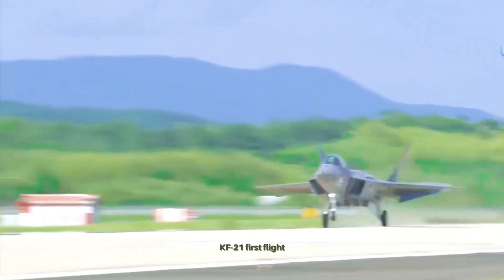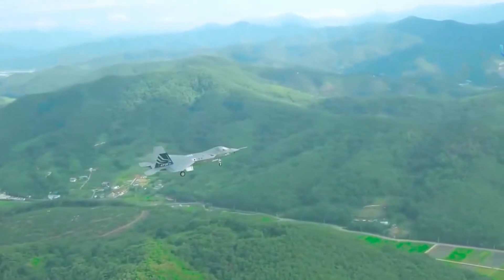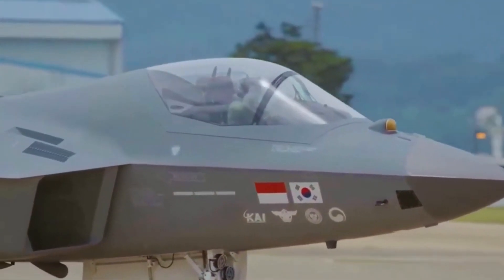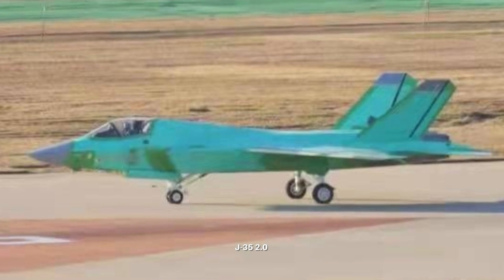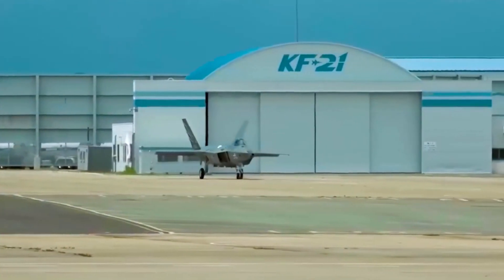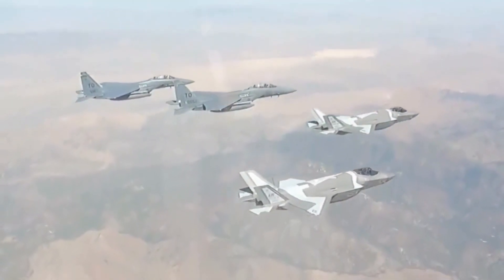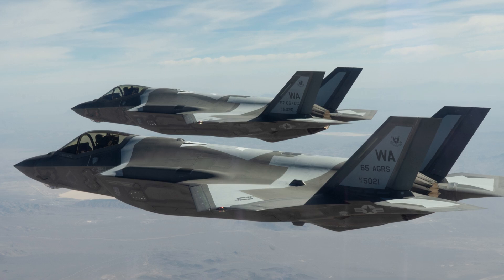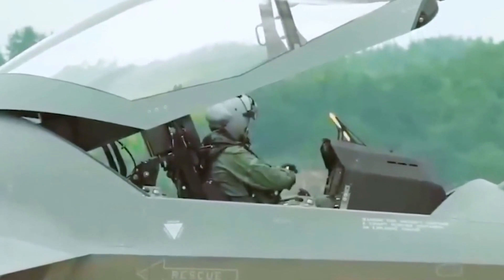J-35 vs KF-21, who will win? Chinese & Korean stealth fighter head to head, better than F-35?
In recent weeks, China and South Korea have both had their new fighter jets grab headlines. They are the Chinese J-35 medium-sized stealth fighter and the Korean KF-21 fighter. So which one is better? Let’s do some comparing here.

Now let’s go into details. South Korea's KF-21 fighter made its first flight around the time the first good resolution photo of the J-35 surfaced. They look similar in many ways, but there are major differences. We must acknowledge that there is very little information about the J-35, and the Koreans have already stated that the first KF-21 aircraft is not their ultimate goal.Still, we should start the discussion.

The first point I have mentioned is stealth capability. The Korean KF-21 is definitely not a stealth fighter. But to be fair, South Korean officials never claim stealth is their goal at this stage. In fact, they call the KF-21 a 4.5-generation fighter, not a 5th generation. Unlike the J-35, the KF-21 lacks such features as an internal weapons bay. All four missiles are exposed, and the exterior has a lot of parts that could generate a strong radar reflection signal. Many antennas and opening covers are not refined to reduce reflection. The J-35 clearly does have stealth features from head to toe.

It could be a wise idea that the Koreans don’t plan to make KF-21 a stealth fighter. The process would be extremely difficult and expensive and would directly compete with the US F-35 fighter, a move the US will never support.

Now let’s have a look at the second point I mentioned. Korean officials insisted that the KF-21 is a domestic technology fighter, but all key components are clearly from abroad, such as the American F414 engine, the radar, which heavily relies on Israeli Elta and Saab, and even the canopy. This is actually not a disadvantage because, unlike China, South Korea has few limitations on sourcing technology from the western world. Therefore, it is better that the Koreans rely on well-established overseas aviation companies in the KF-21 project.

It is debatable if the self-reliance of the Chinese fighter project will give an upper hand in a war or in weapon trade. Overall, it is better to have full control of all components of the project. Compared to this, the greater concern for the Chinese is actually political and diplomatic challenges if they want to sell the J-35 to another country. My opinion is that both China and Korea found the best option to design and build their medium-sized fighters. They are different countries and should approach the problem differently.

Thirdly, the J-35 project schedule is well ahead of the KF-21. The KF-21's first flight is about a year later than the J-35, but the Chinese medium-sized fighter has gone through the FC-31 demonstrator and the first generation fighter prototype development. However, this does not mean the Chinese will always take the lead in the future. The J-35 aims at winning the Chinese Navy contract to become the first Chinese aircraft carrier stealth fighter and the second in the world. That means the J-35 still has a long way to go to be fully tested and start carrier operations.

On the other hand, the KF-21 is less advanced but much easier to reach maturity. And as mentioned, the KF-21 has some advantages in the international market. One reason is that not many countries can afford a true stealth fighter with a very high price tag, while a 4.5 generation fighter would be ideal for them.

In my opinion, South Korea could be better off aiming at developing a stealth fighter that could first fly in the 2030s instead of rushing through a 4.5 generation fighter project. By then, the American F-35 project will have reached a mature stage, the US will be selling its sixth generation fighter, and the US will not object to the Korean offering a lower-end stealth fighter to replace the F-35s that have already flown for 20 years in western countries.

I have no doubt that, no matter what, the KF-21 is a major achievement for South Korea, just like the J-20 and the J-35 for the Chinese. But we should pay attention to the differences between the two, which help us to better understand the complicated matter of how modern fighter jets are developed.